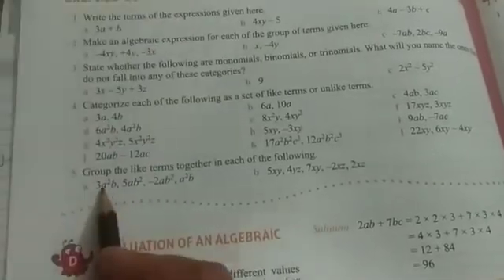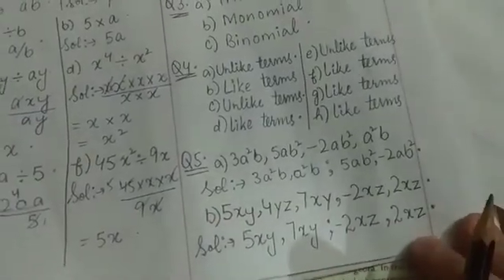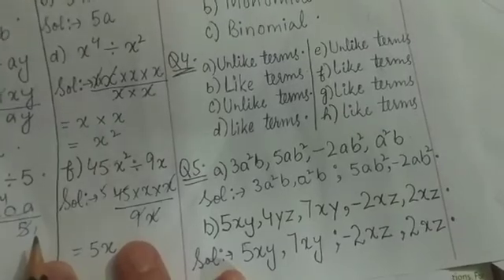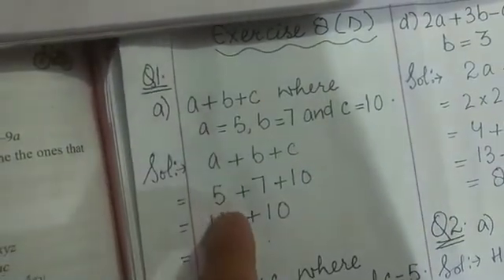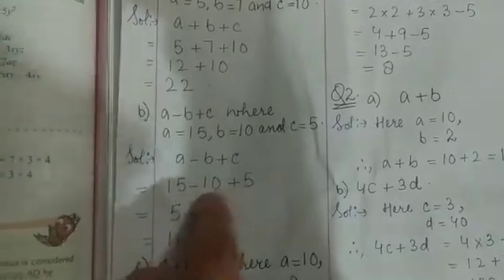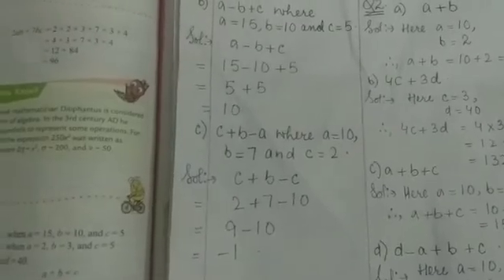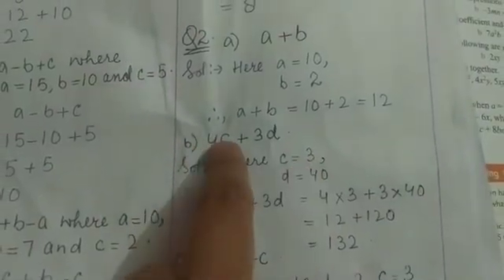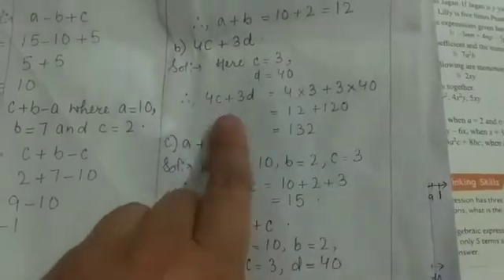Std 6th || Maths Lecture || Last Lecture of bk 3 (19) || Introduction to Algebra